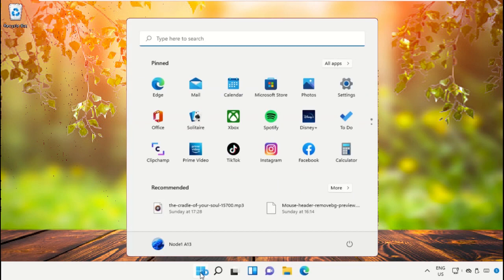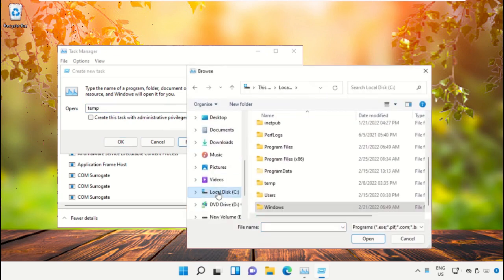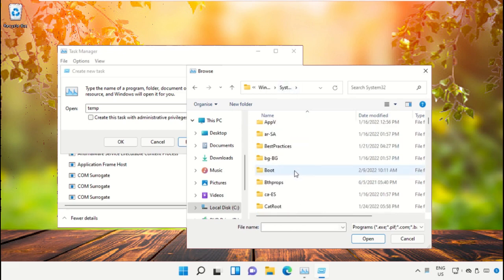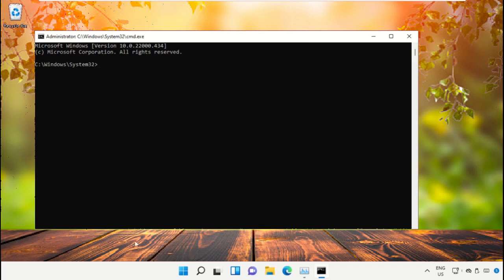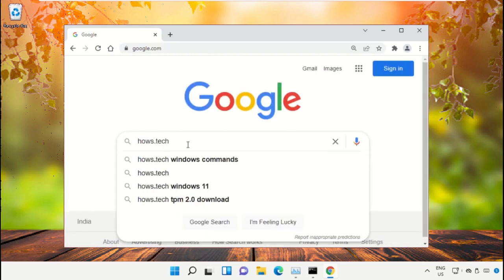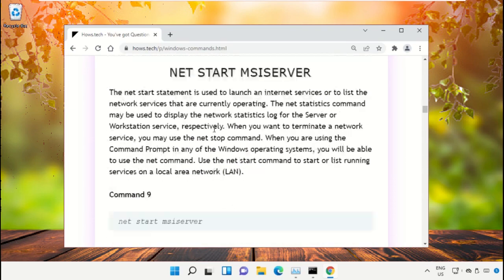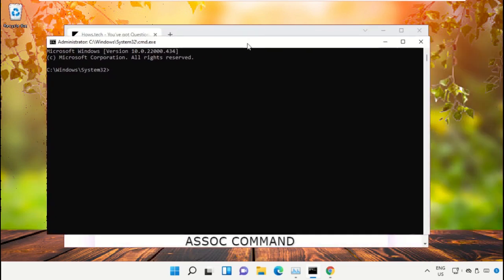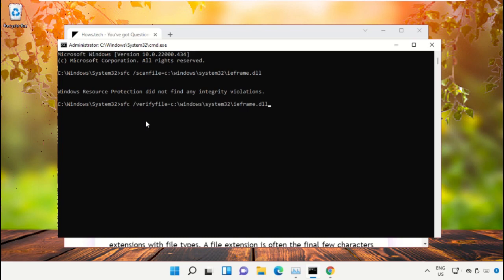How to solve excel cannot open the file ... because the file format or file extension is not valid.